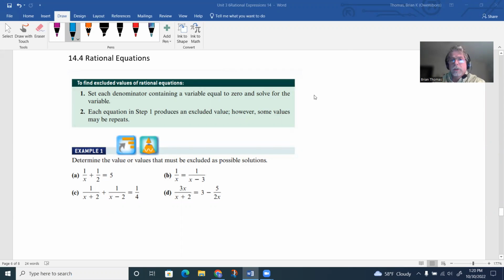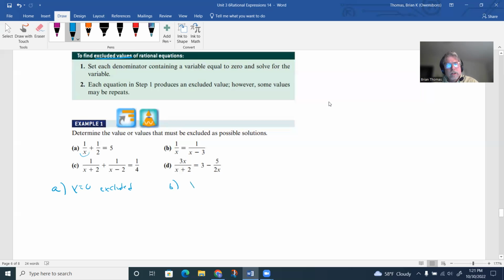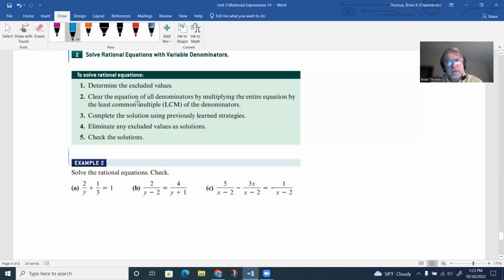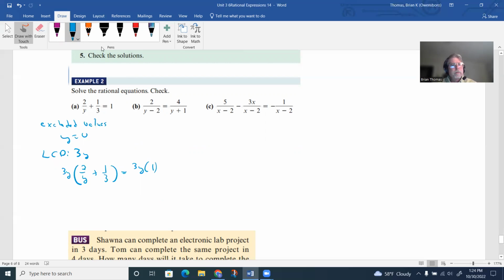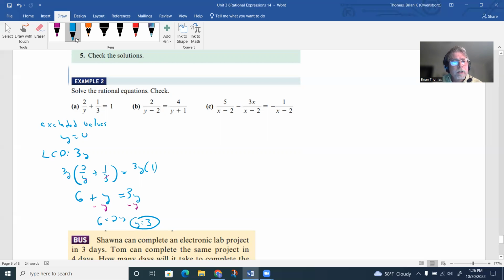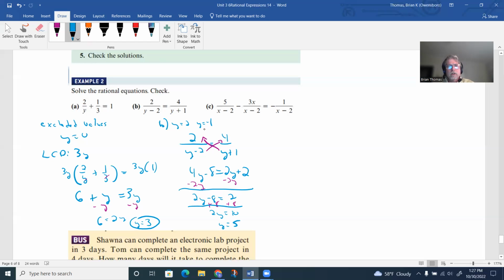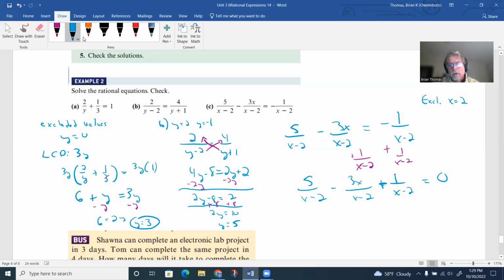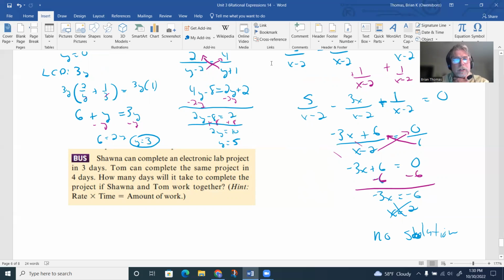Unit 3 6Rational Expressions 14.4